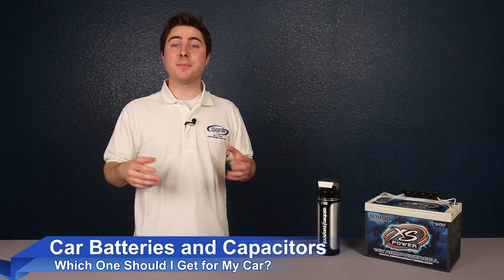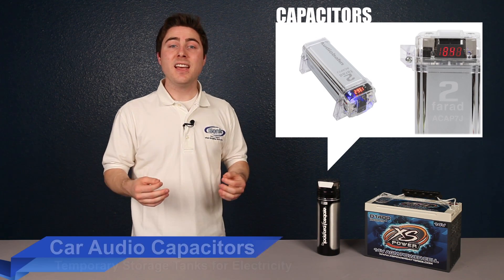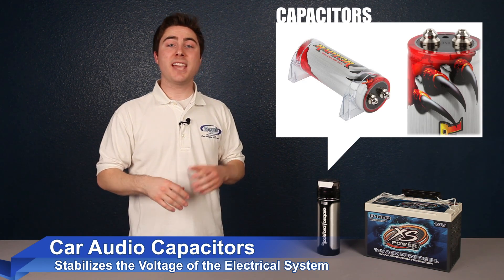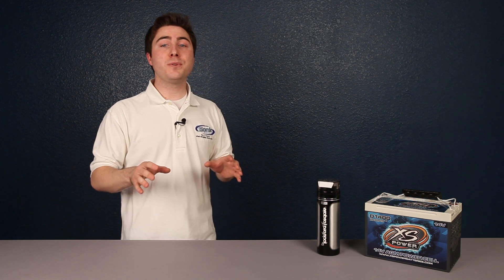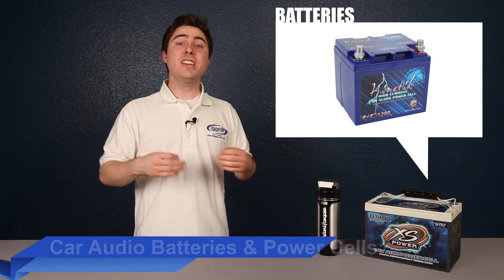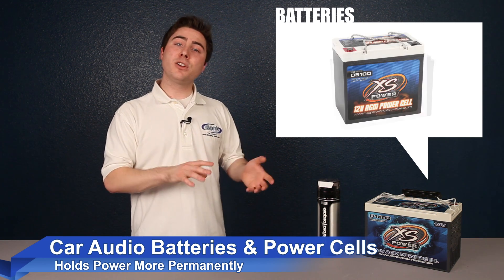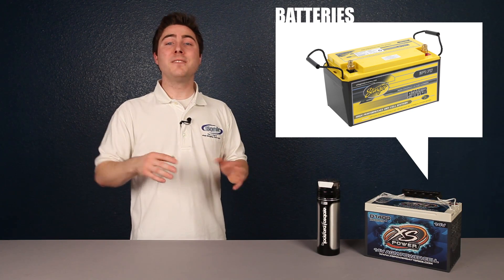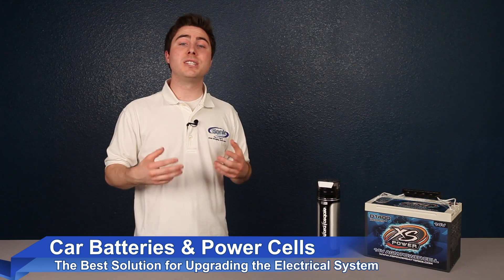Car Batteries or Capacitors: Which Should I Install? | Car Audio Tips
Looking to add a capacitor or upgrade your car battery, but not sure which to get? In this video, Sonic Electronix explains some of the details about adding batteries (such as an XS Power  or Kinetik Power Cell) vs adding capacitors.

While upgrading or adding batteries is the best solution, there are many that prefer to install capacitors when they upgrade their car audio system. As a general rule at Sonic Electronix, "When in doubt, choose a battery".